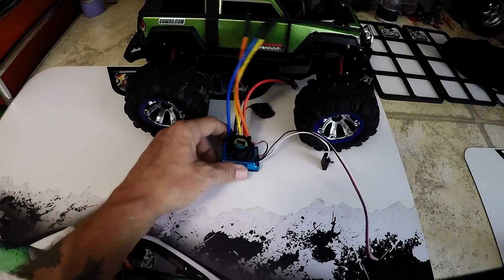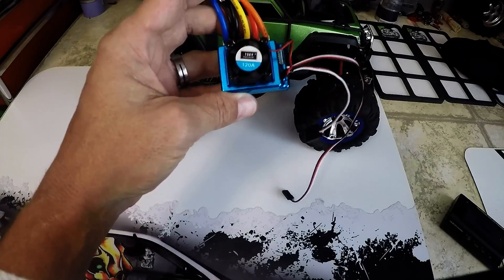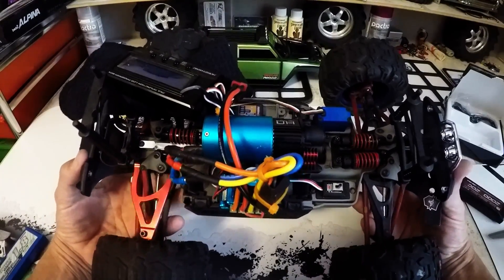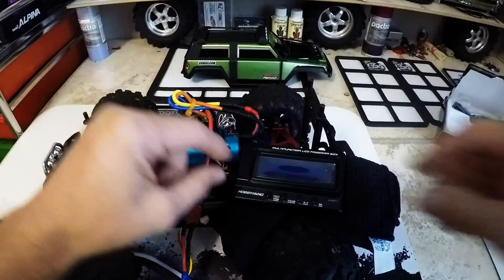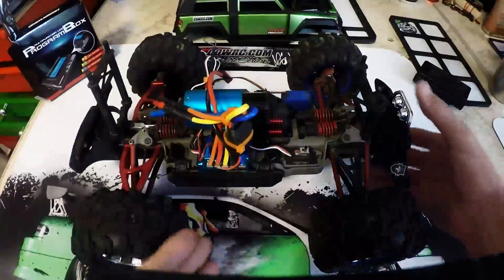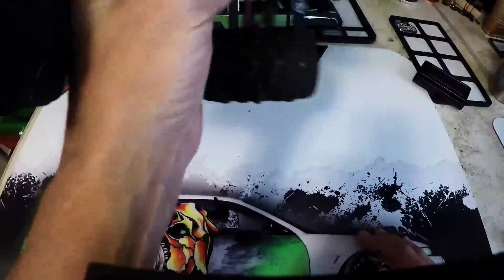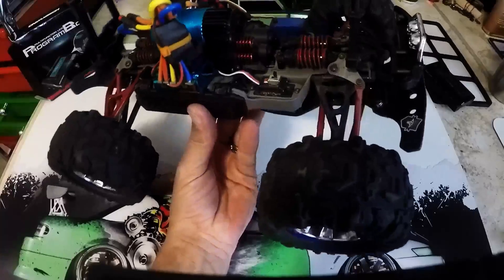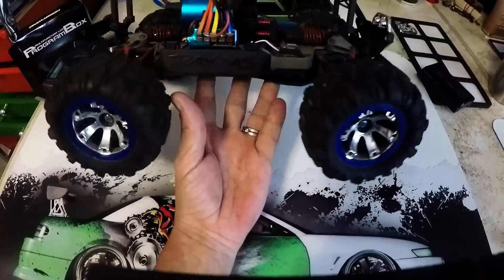UNIK TSKY 120a brushless ESC Review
Review of the UNIK, TSKY 120a brushless sensored, sensorless esc. Great ESC for the price. Purchased from RCmall